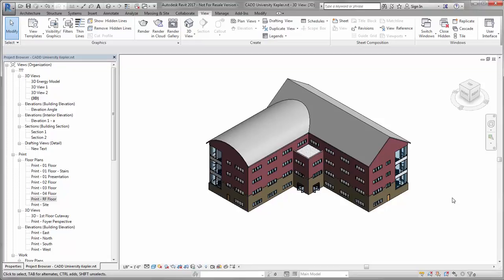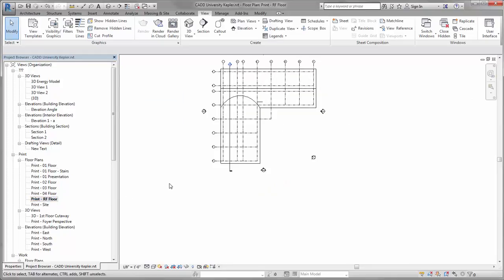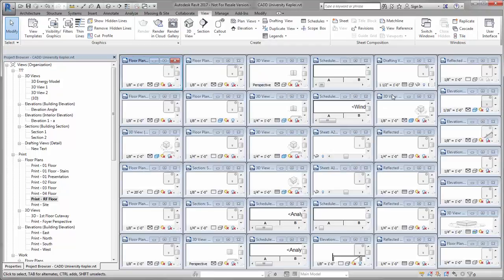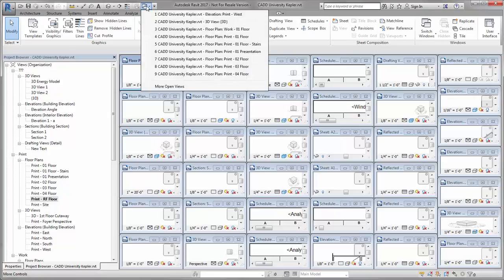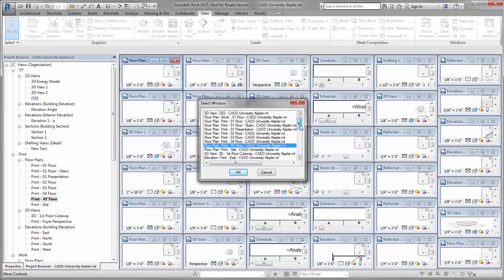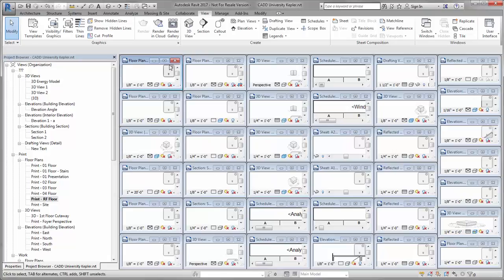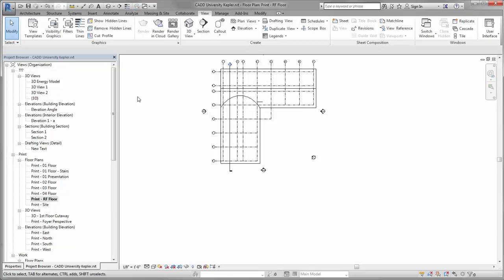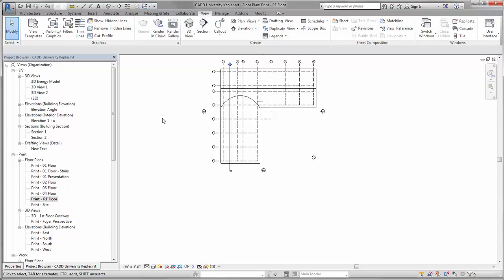Close Your Open Windows in Revit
Do you model in a barn? Close those windows!
Revit needs all the horsepower it can get, and this tip on keeping unnecessary views open will give it a little extra nudge.